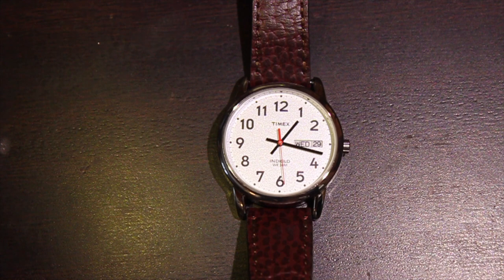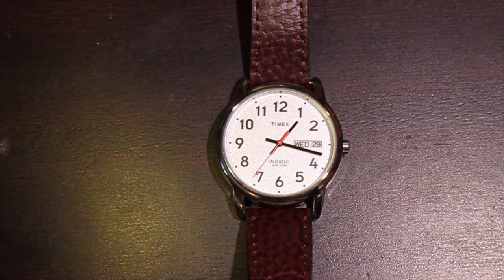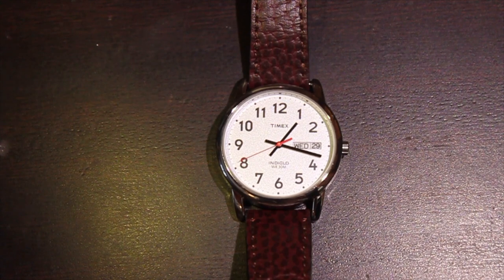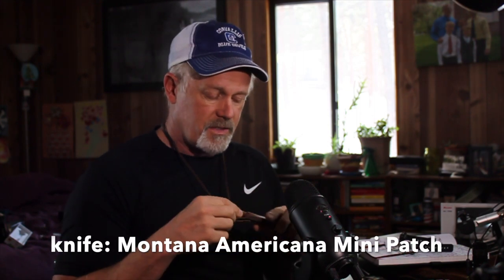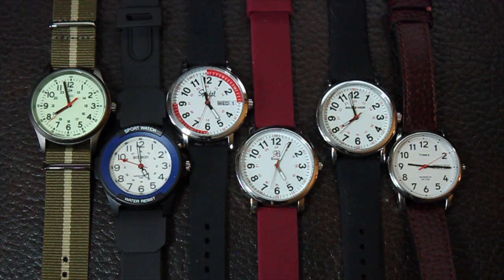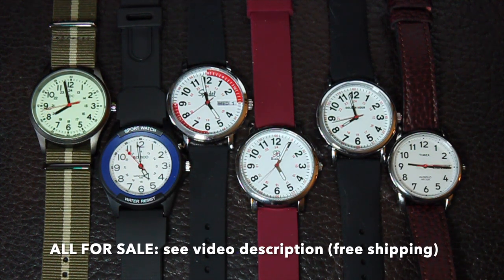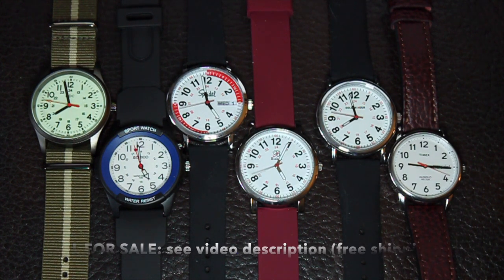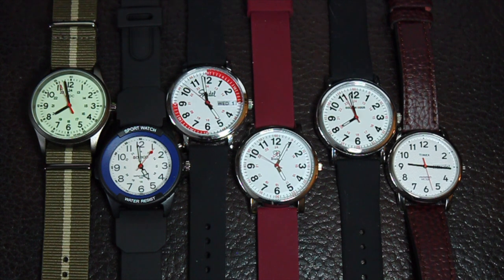Entry level watches: Nurses, RN, CNA, EMT, EMS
What are some characteristics of analog watches beneficial to CNA, LPN, NP, RN, EMT.  Medical  staff working in hospitals or clinics, expose some common qualities making timing easier.  This video reviews entry level analog watches: under $70, with a red second hand, excellent legibility, simple design, easy to clean strap, and some level of water resistance.  Reading an analog watch under low light conditions means full lume dials or dials with a light making seeing the hands of the watch possible.  Three of these watches have full lume dials and two have light activated dials. Digital watches are the next level up and I've included a G-Shock 5610u.

The watches below are for sale. I update 'SOLD' as soon as payment is received. The watch will be sent in a padded envelope. NO warrantees expressed or implied. All watches are in unworn/new condition. All watches are quartz and I have no idea as to the remaining battery life...battery in watch is sold in as is condition. I will send the watch to you for your inspection. Serious inquiries only.
Shipping is included.

Watches in Video:
Infantry (Full Lume Dial)
Speidel (Pulse Rate)
Blekon (Full lume dial)
Golden Hour (Full lume dial)
Timex T20041 Easy Reader (Indiglo)
Socico
Casio G-Shock 5610u